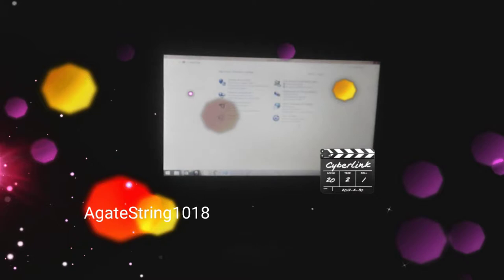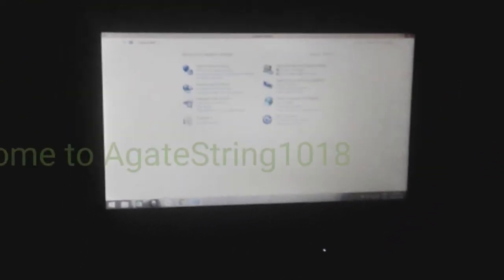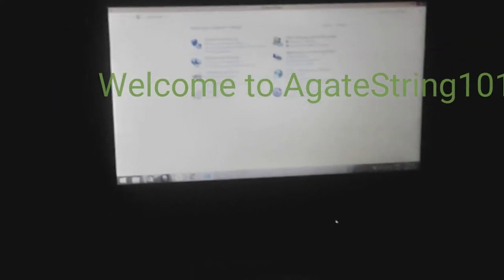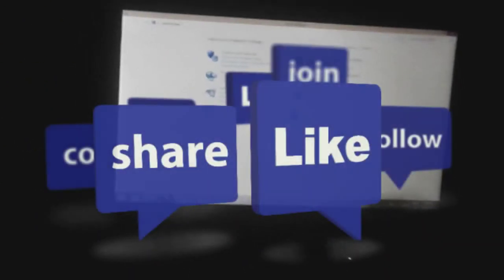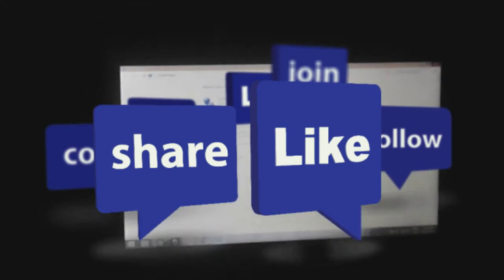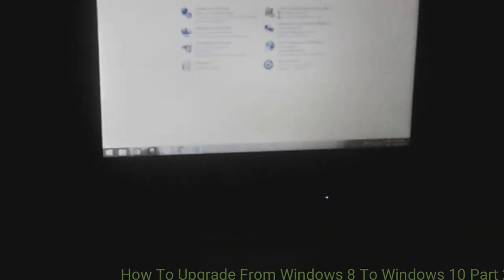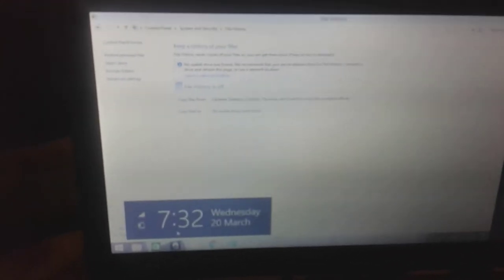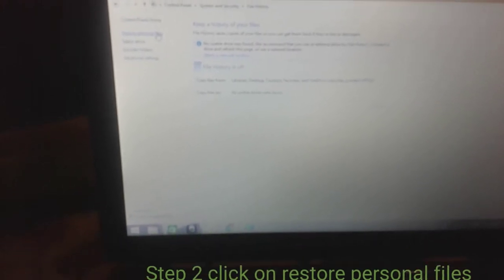How To Upgrade From Windows 8 To Windows 10 Part 2?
Don't forget to follow me on Facebook, follow me on Twitter, follow me on Instagram, follow me on Mixer, follow me on Twitch, research me on Wikipedia, research me on Fandom, and research Halo The Master Chief Collection on Halopedia.org for more information.😎

We will be back for part 3 video tomorrow, have a nice day, do me a favour, don't text, and drive; be nice to your family, goodnight, peace out y'all, and gang gang gang!😎🔥🔥🔥🔥🔥🔥🔥🔥🔥🔥🔥🔥🔥🔥🔥🔥🔥🔥🔥🔥🔥🔥🔥🔥🔥🔥🔥🔥🔥🔥🔥🔥🔥🔥🔥🔥🔥🔥🔥🔥🔥🔥🔥🔥🔥🔥🔥🔥🔥🔥🔥🔥🎆🎆🎆🎆🎆🎆🎆🎆🎆🎆🎆🎆🎆🎆🎆🎆🎆🎆🎆🎆🎆🎆🎆🎆🎆🎆🎆🎆🎆🎆🎆🎆🎆🎆🎆🎆🎆🎆🎆🎆🎆🎆🎆🎆🎆🎆🎆🎆🎆🎆🎆🎆🎆🎆🎆🎆🎆🎆✴✴✴✴✴✴✴✴✴✴✴✴✴✴✴✴✴✴✴✴✴✴✴✴✴✴✴✴✴✴✴✴✴✴✴✴✴✴✴✴✴✴✴✴✴✴✴✴✴✴✴✴✴✴✴✴✴✴🎉🎉🎉🎉🎉🎉🎉🎉🎉🎉🎉🎉🎉🎉🎉🎉🎉🎉🎉🎉🎉🎉🎉🎉🎉🎉🎉🎉🎉🎉🎉🎉🎉🎉🎉🎉🎉🎉🎉🎉🎉🎉🎉🎉🎉🎉🎉🎉🎉🎉🎉🎉🎉🎉🎉🎉🎉🎉💯💯💯💯💯💯💯💯💯💯💯💯💯💯💯💯💯💯💯💯💯💯💯💯💯💯💯💯💯💯💯💯💯💯💯💯💯💯💯💯💯💯💯💯💯💯💯💯💯💯💯💯💯💯💯💯💯💯✌✌✌✌✌✌✌✌✌✌✌✌✌✌✌✌✌✌✌✌✌✌✌✌✌✌✌✌✌✌✌✌✌✌✌✌✌✌✌✌✌✌✌✌✌✌✌✌✌✌✌✌✌✌✌✌✌✌🤘🤘🤘🤘🤘🤘🤘🤘🤘🤘🤘🤘🤘🤘🤘🤘🤘🤘🤘🤘🤘🤘🤘🤘🤘🤘🤘🤘🤘🤘🤘🤘🤘🤘🤘🤘🤘🤘🤘🤘🤘🤘🤘🤘🤘🤘🤘🤘🤘🤘🤘🤘🤘🤘🤘🤘🤘🤘